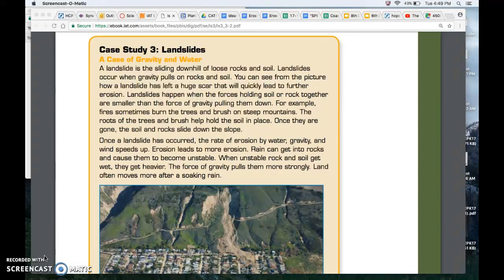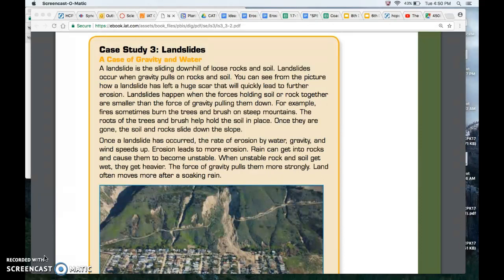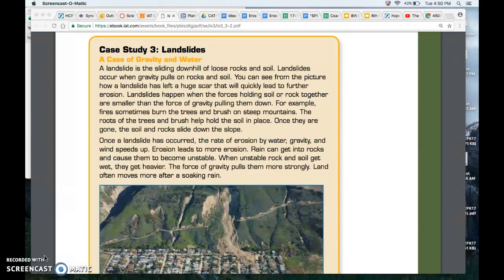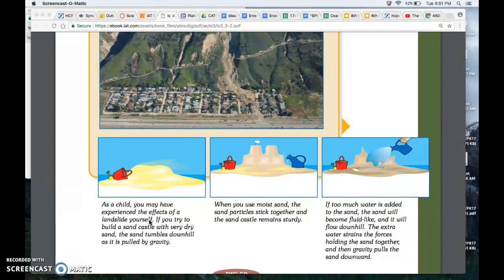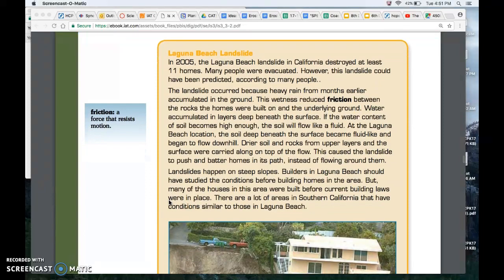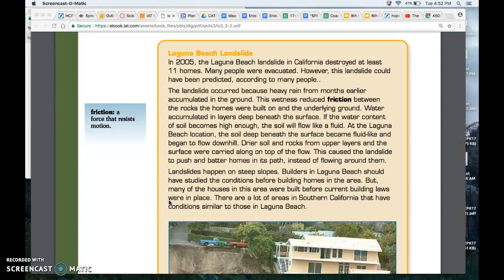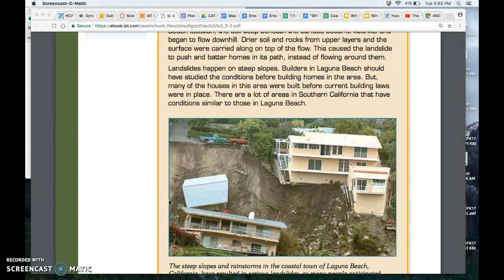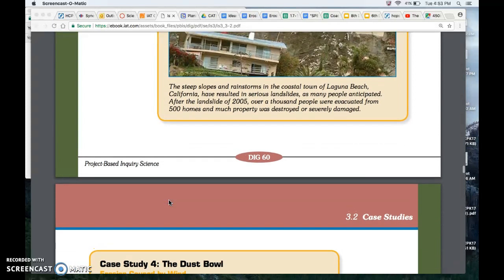Case Study #3 - Landslides